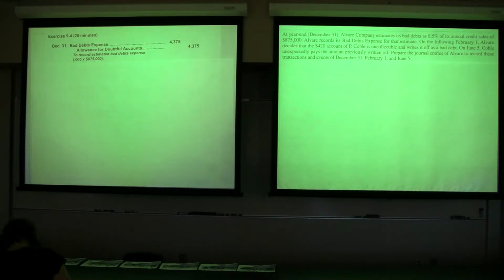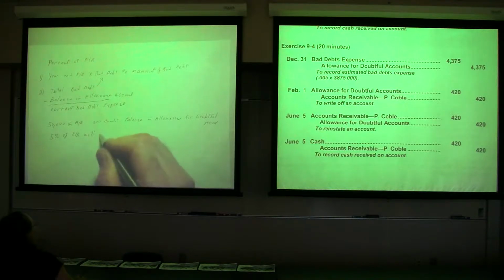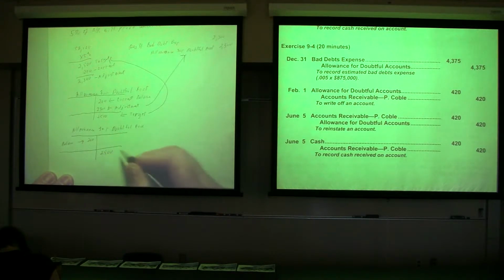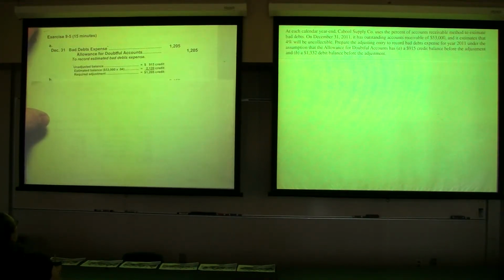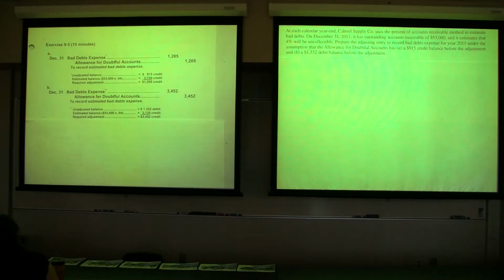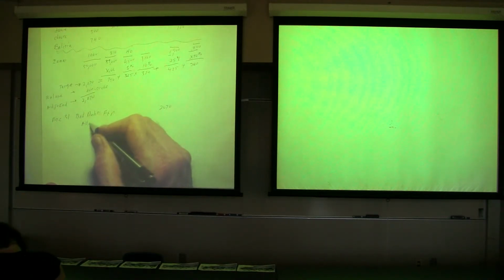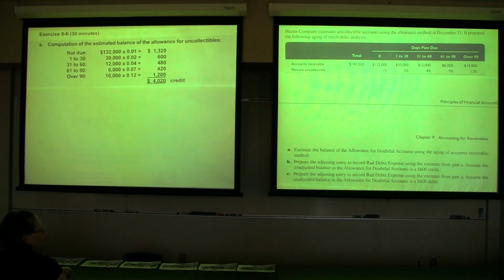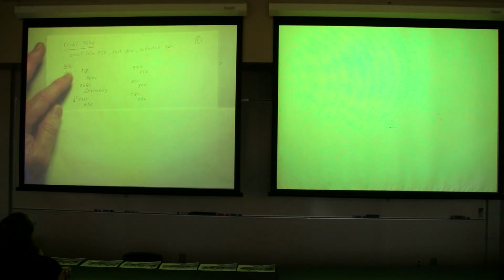003 C9 Estimate Bad Debt